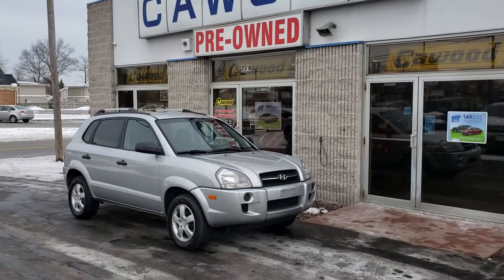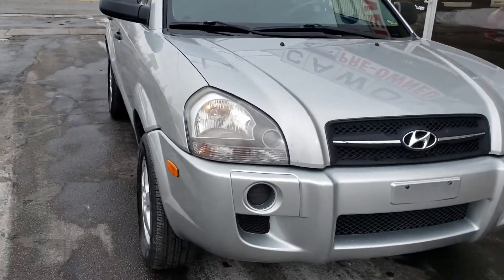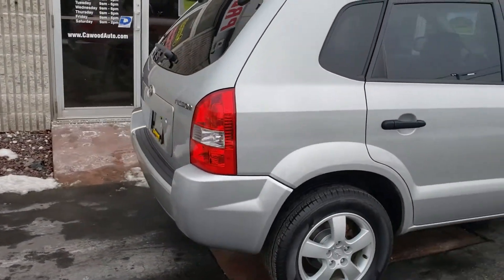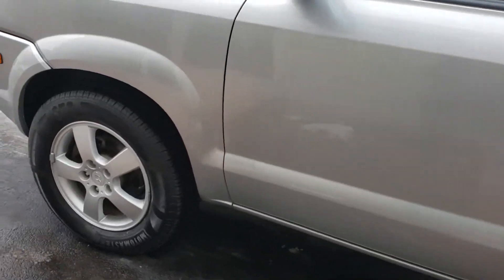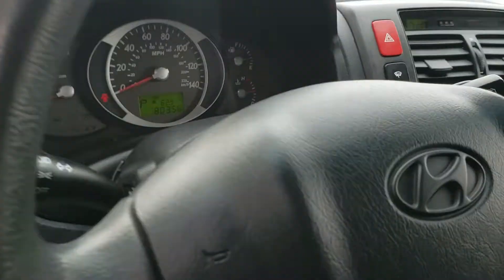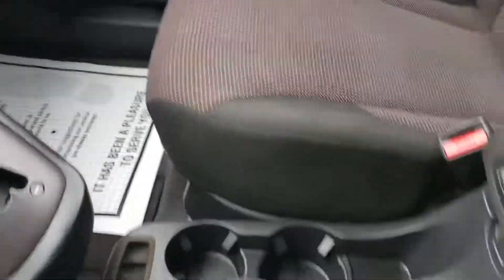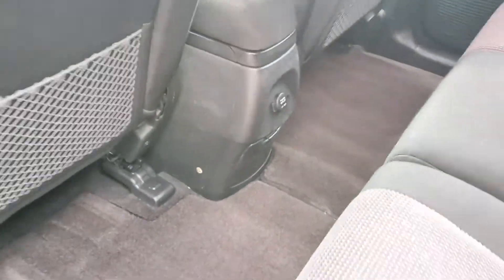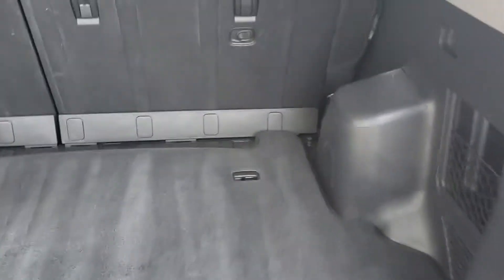PK045 2007 Hyundai Tucson GLS SUV